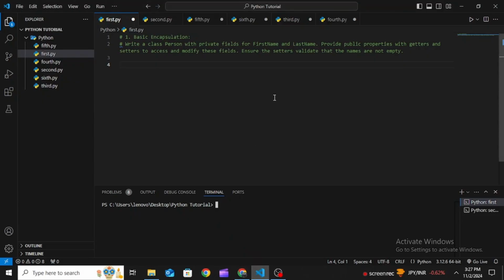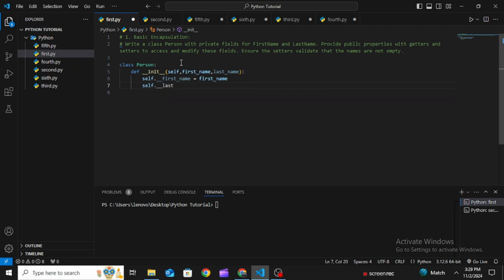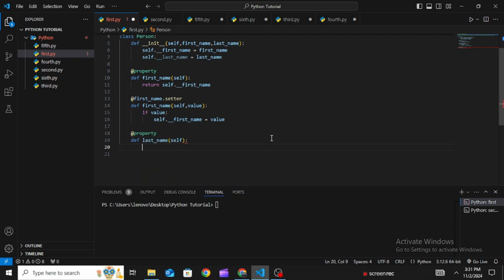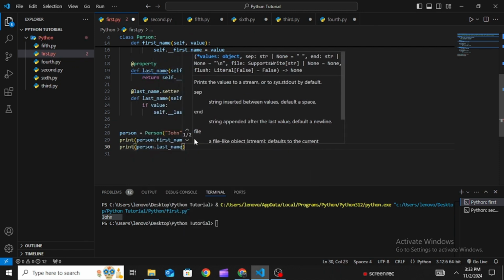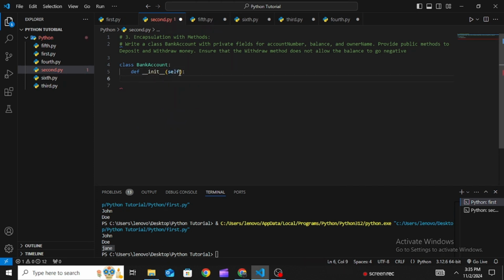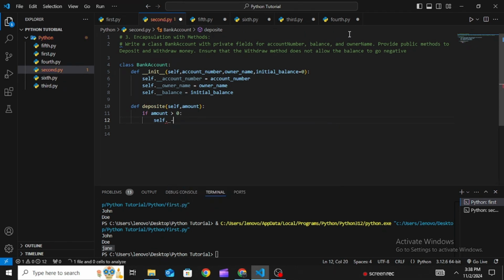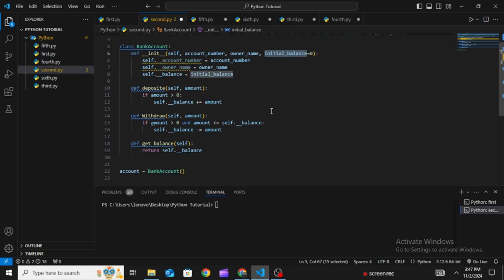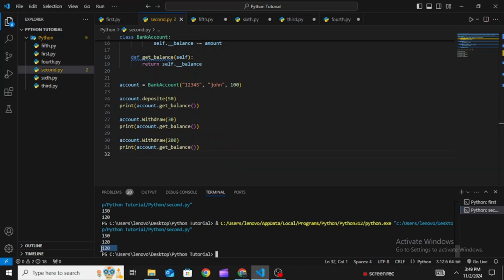PYTHON ENCAPSULATION TASK